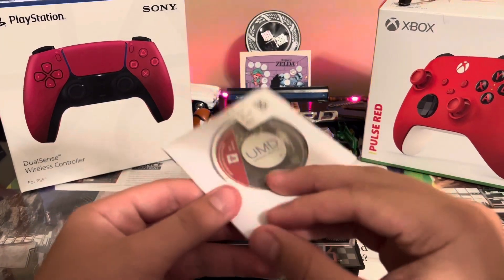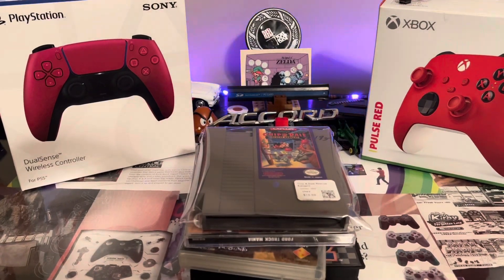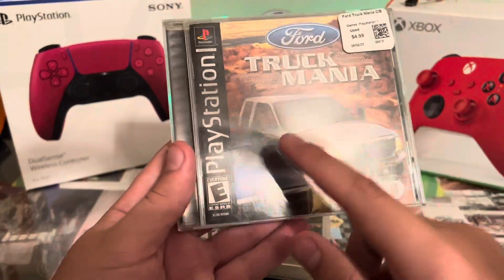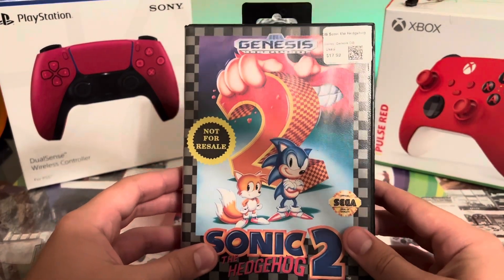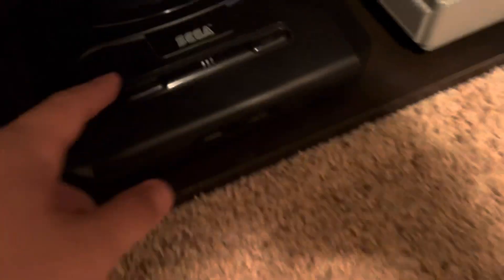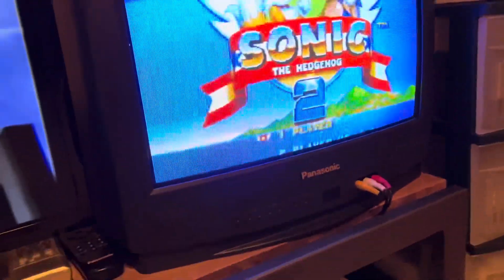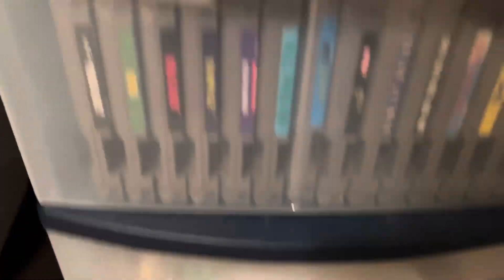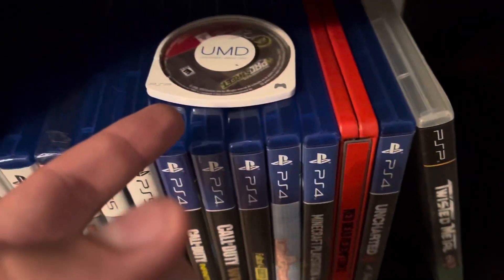CIB Sonic the Hedgehog 2?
Today I went to game x change and got a CIB Sonic the Hedgehog 2, Ford Truck Mania, Chip N Dale Rescue Rangers, and 2 PSP games! Watch me clean them and test them!